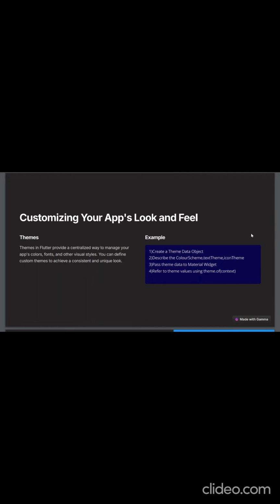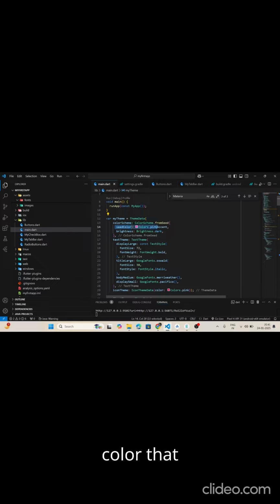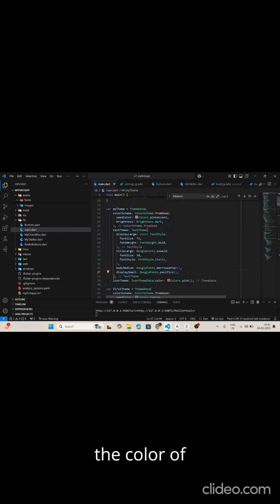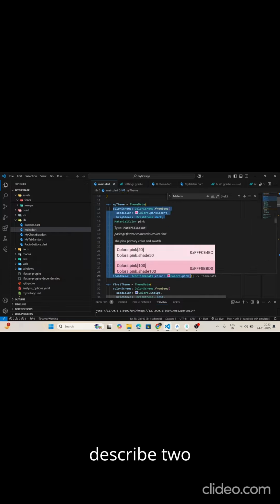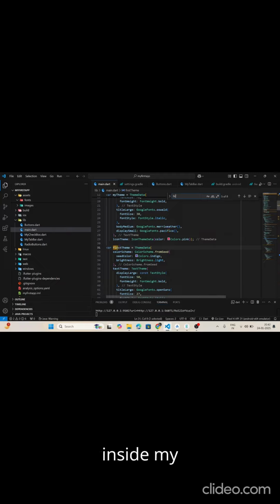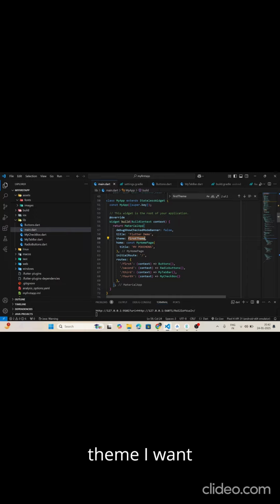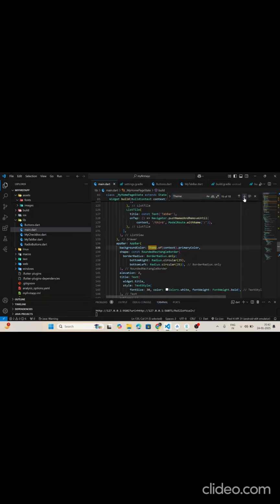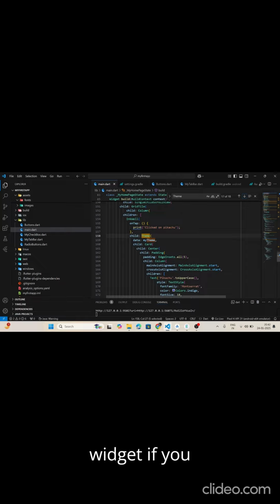Flutter Themes Explained! 🎨🚀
Learn how to style your Flutter app using themes!
Customize colors🎨, fonts, and more in just a minute.